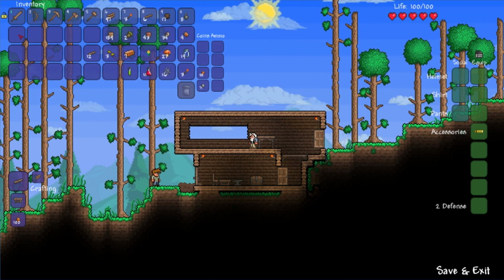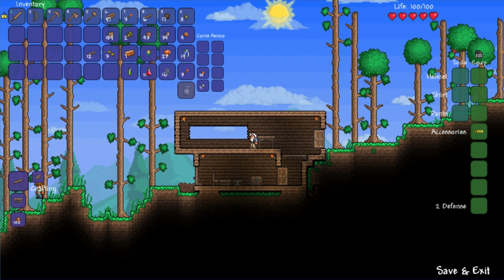7 Years of Terraria (2018 Update!)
Terraria just turned 7 years old, so let's take a little look back

Elgato makes everything a streamer needs, be sure to check out their website.